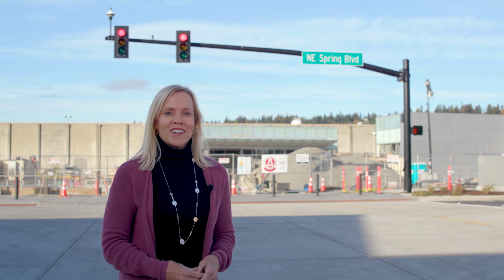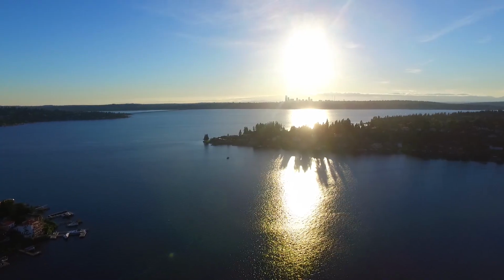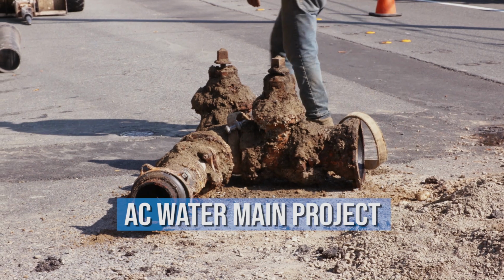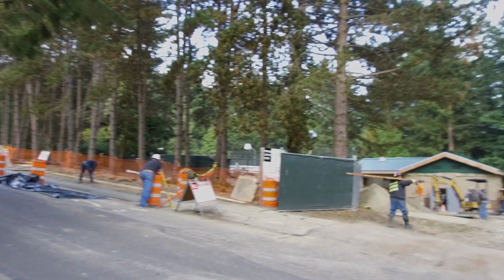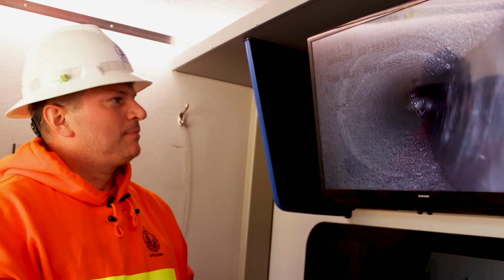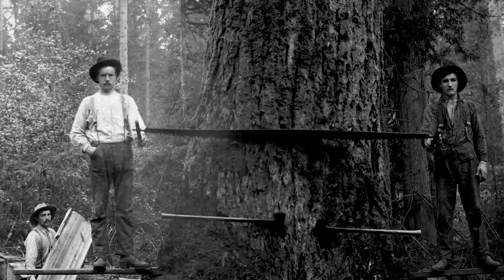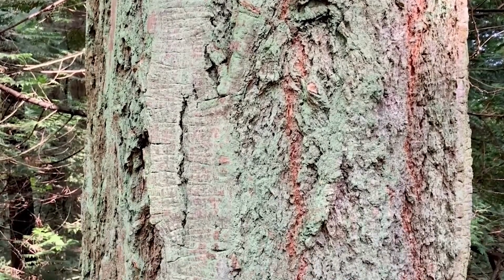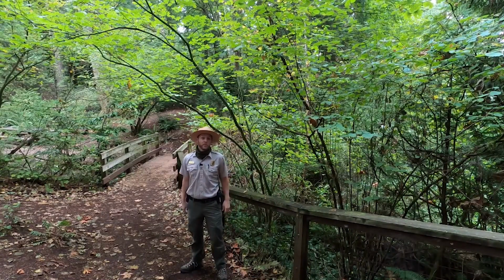Lake to Lake - October 2020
On this episode, see the new NE Spring Blvd., learn about  Bellevue Utilities and take a guided tour of Bellevue’s old trees.